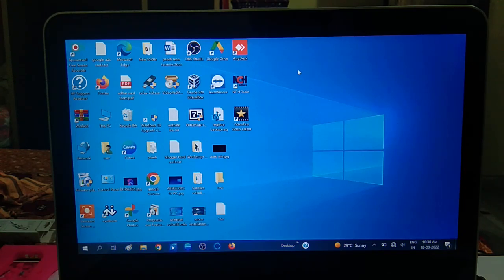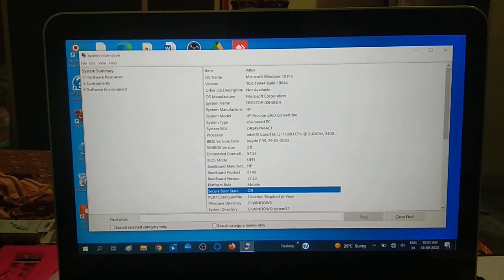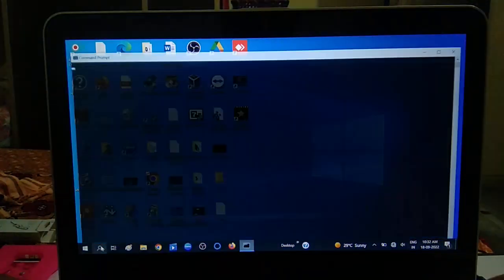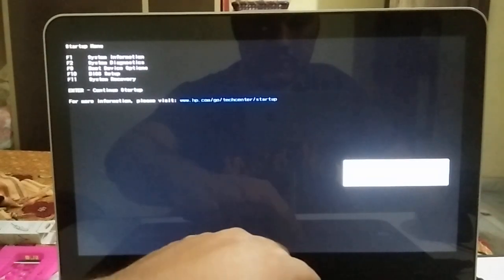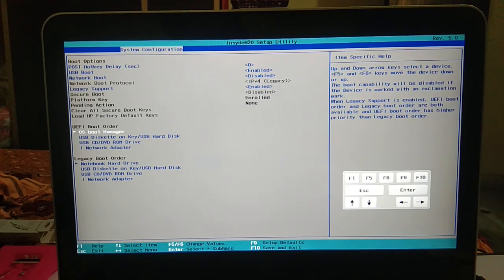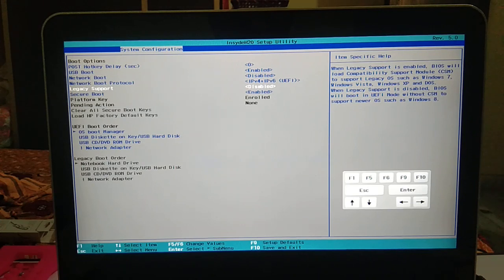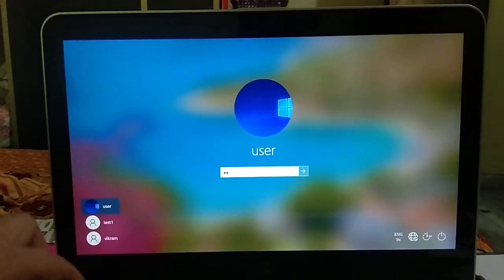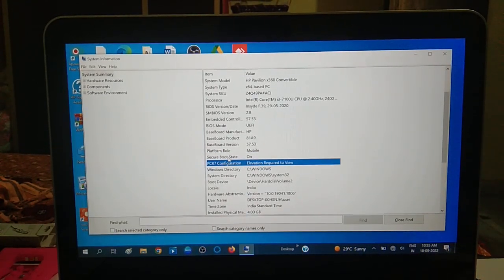How To Enable Secure Boot On Laptop , Desktop In Windows 10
✅How To Enable Secure Boot On Laptop , Desktop In Windows 10✅ This instructions in this video tutorial can be applied  for  laptops, desktops, computers, and tablets which run the Windows 10/11/7/8 operating systems. This tutorial will work on all hardware manufactures, like Dell, HP, Acer, Asus, Toshiba, Lenovo, and Samsung